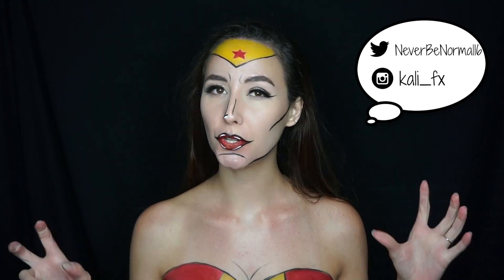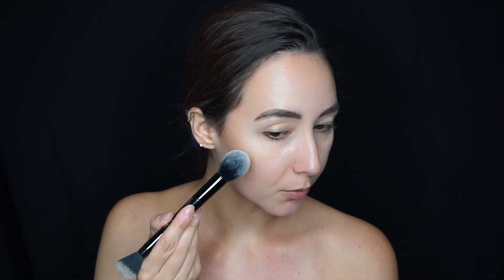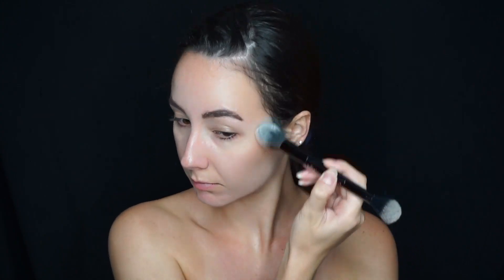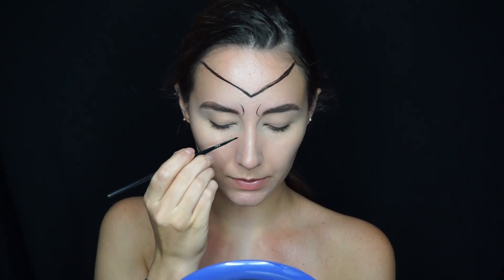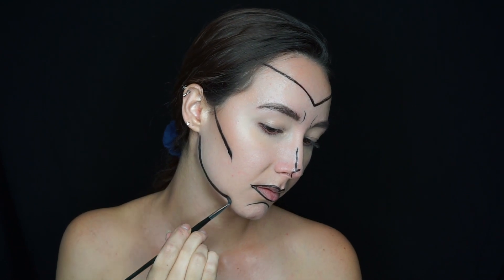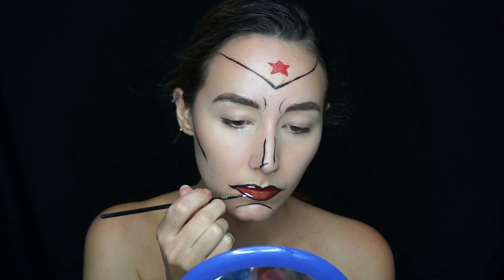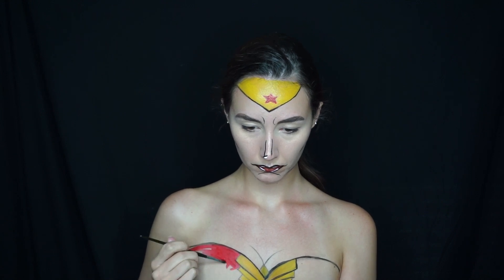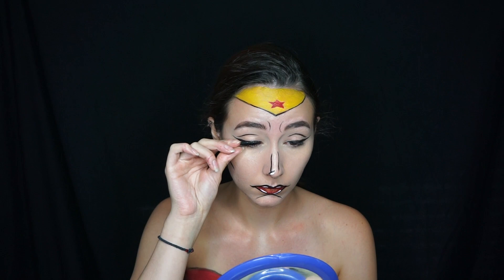WONDER WOMAN COMIC INSPIRED MAKEUP TUTORIAL | EASY HALLOWEEN MAKEUP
Other sites you can follow me on to see my looks and such:

Products used:
NYX Pro Contour Palette
Mehron Paradise Face Paints
Vegas Nay Grand Glamour Lashes
Morphe Brushes